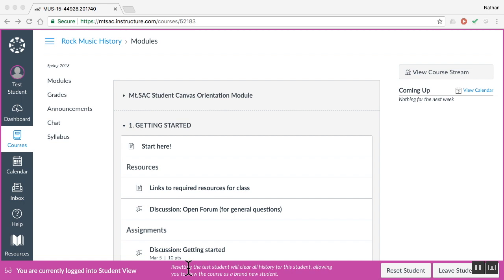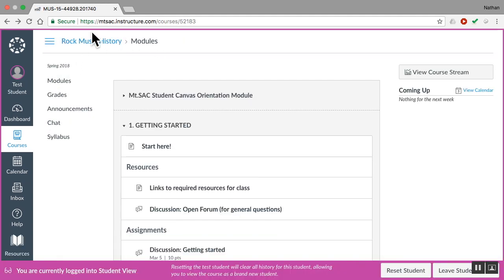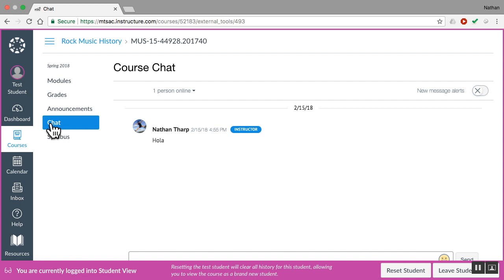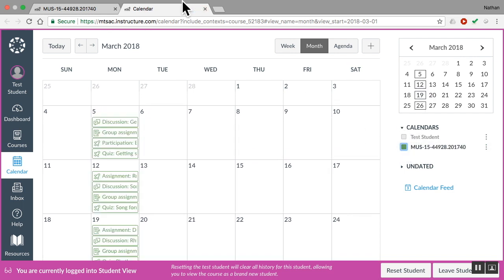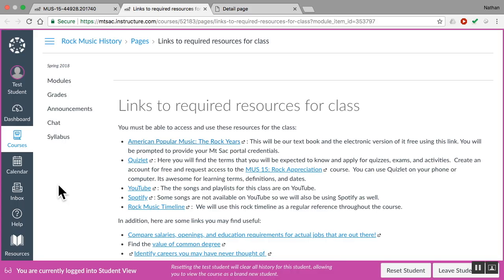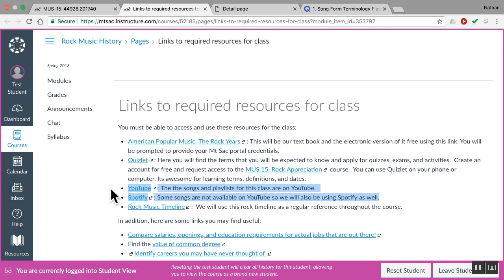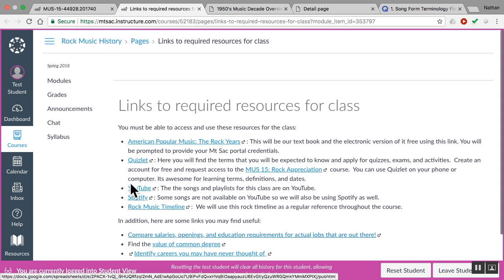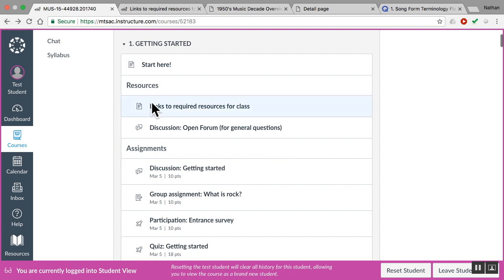Rock Appreciation: Navigating Canvas.2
How to use Canvas to get started in the course